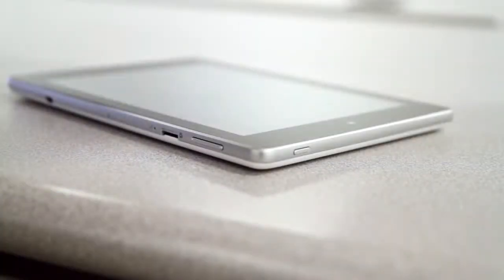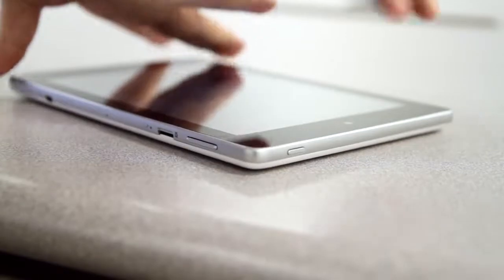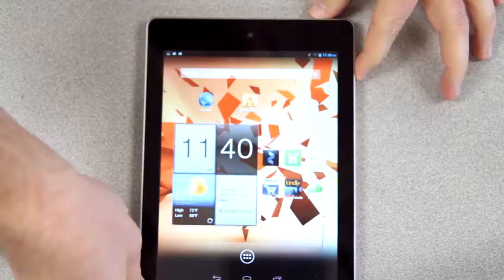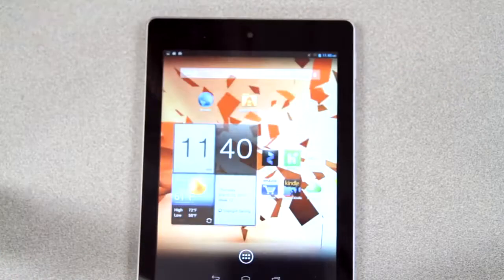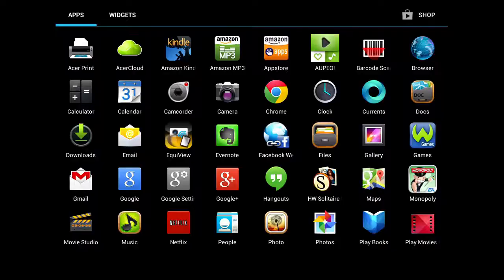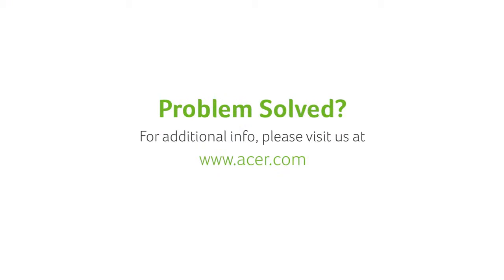Iconia Android Tablets - How to Take a Screenshot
This video shows you how to take a screenshot on your Iconia Android Tablet.